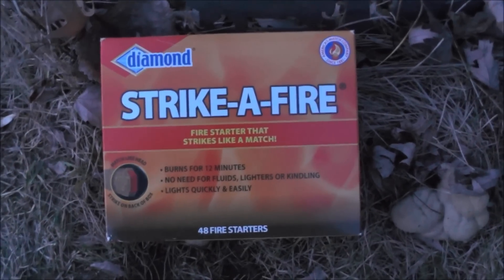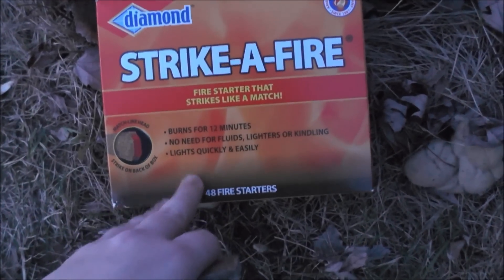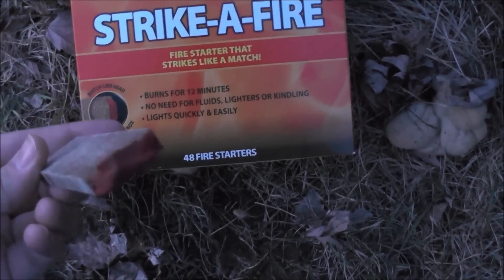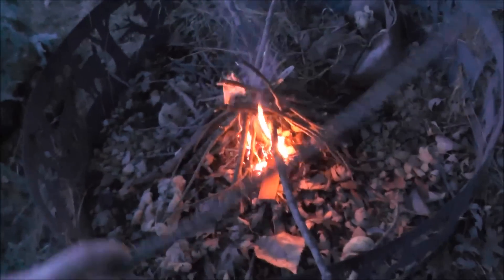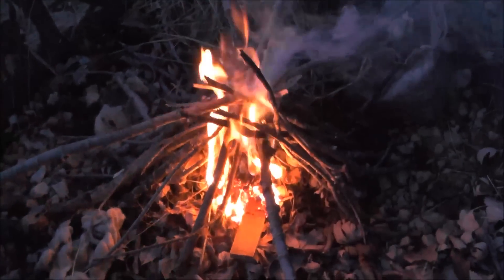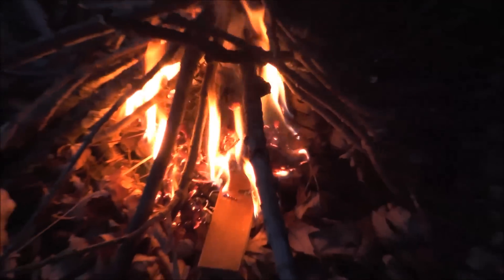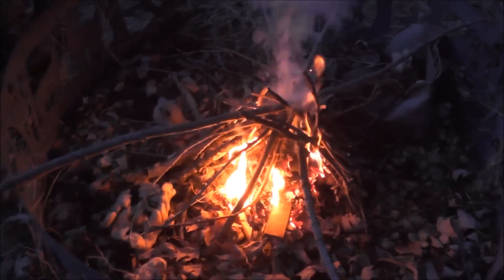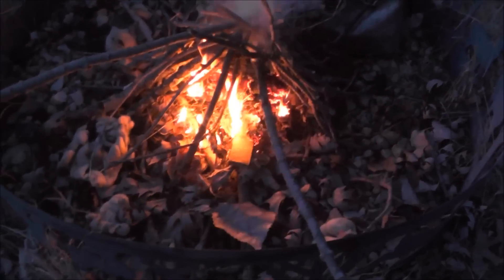StrikeAFire review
Got these for clearance at ChinaWorld but they are pretty amazing. Works just like a big match that burns hot and for long enough to get even damp kindling going.